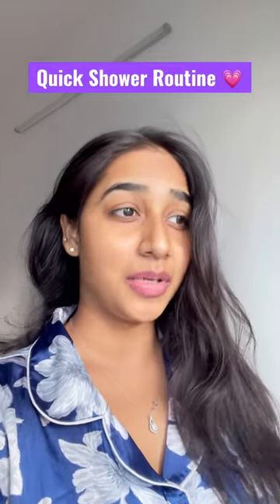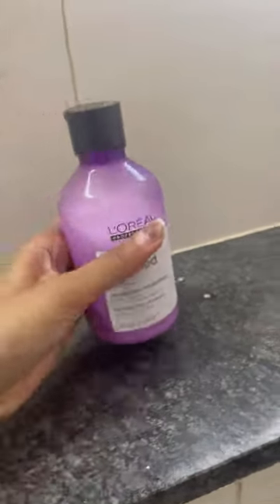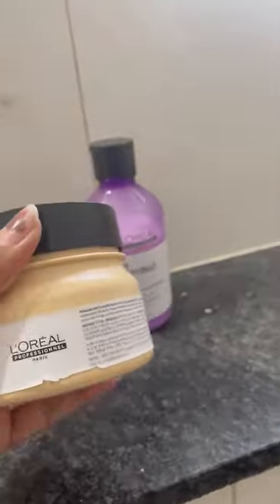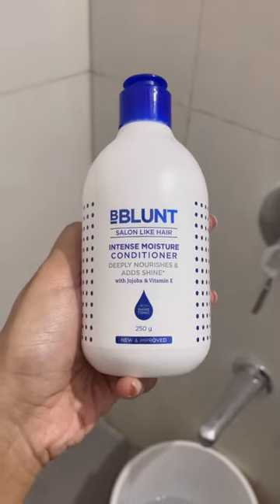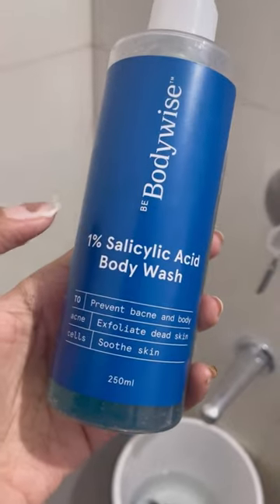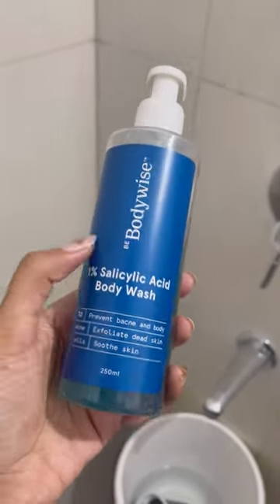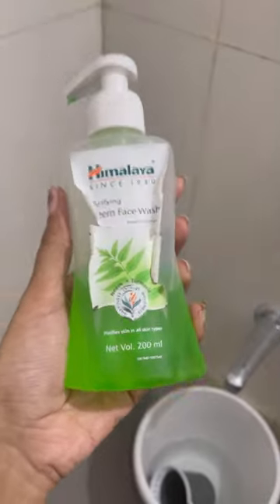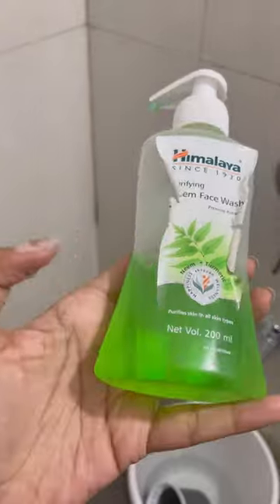My Shower Routine 🚿🛀